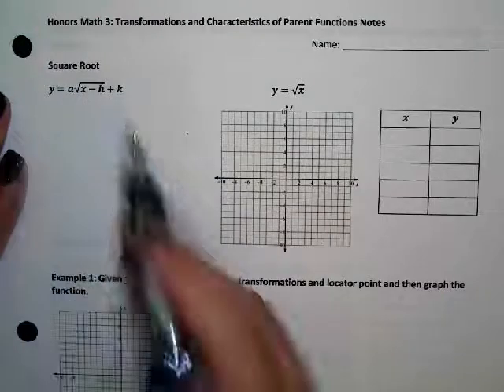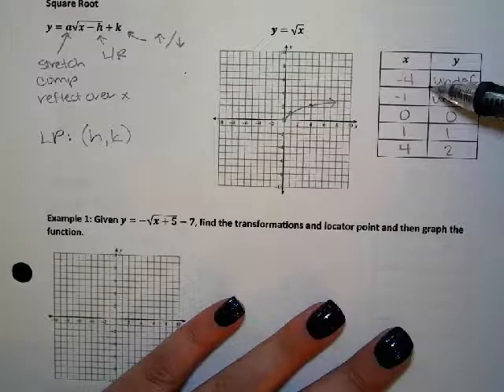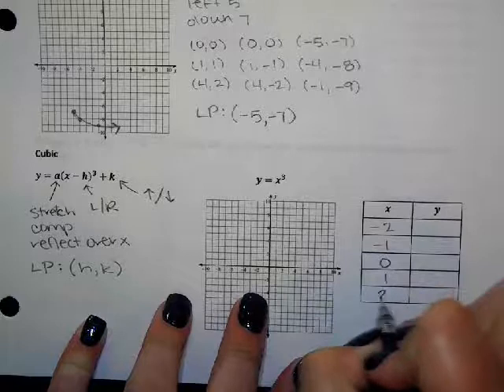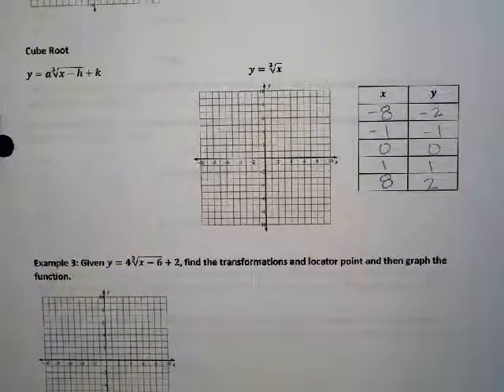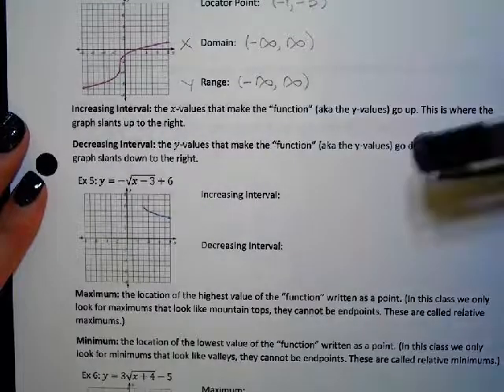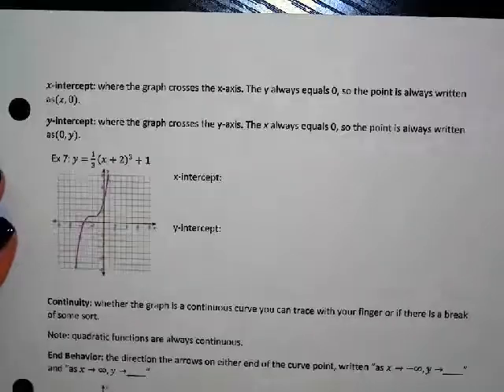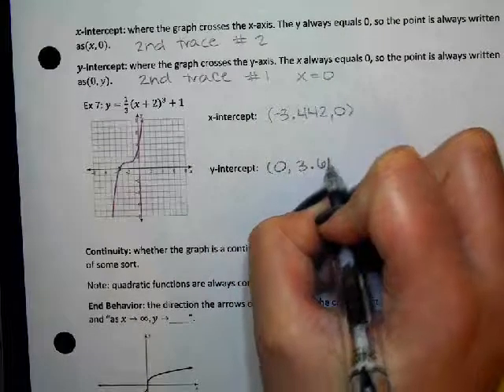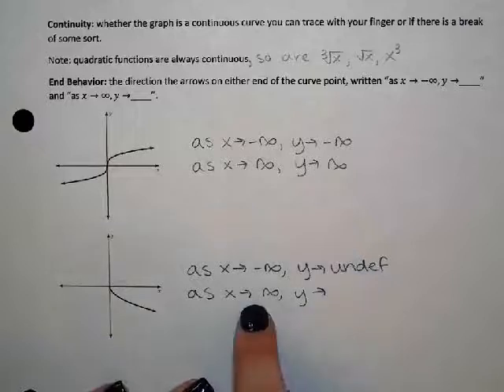Transformations and Characteristics of Parent Functions